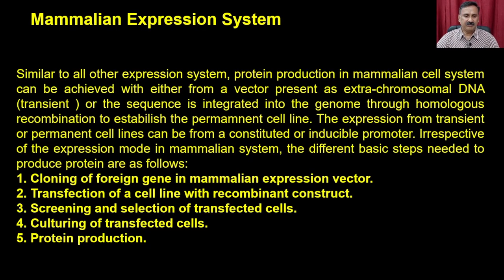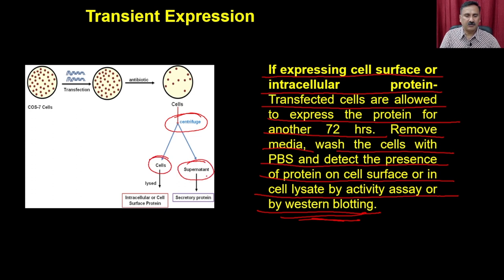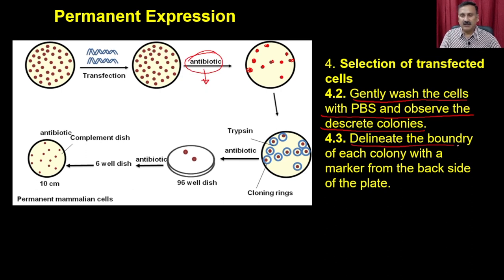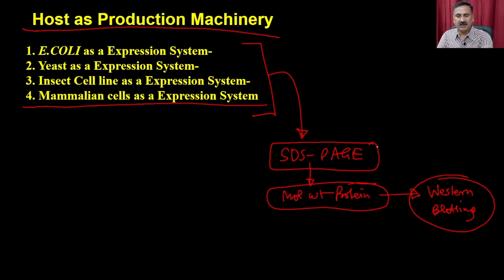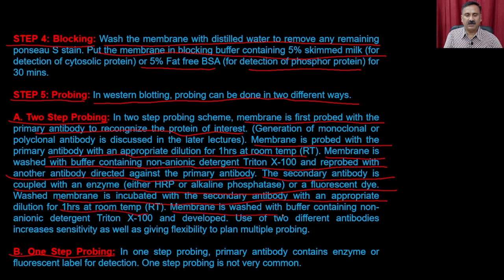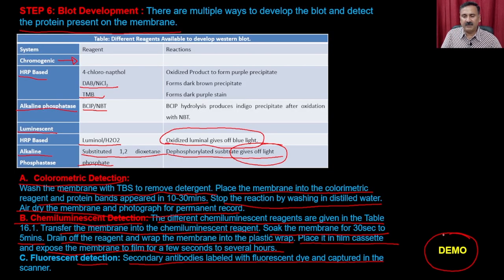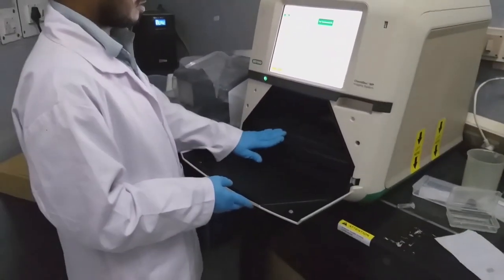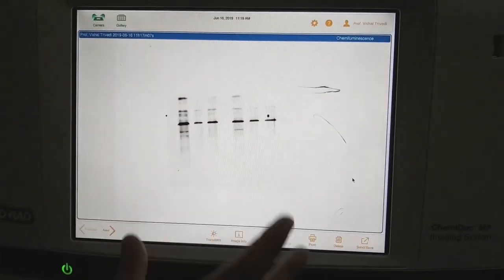Lec 22: Over-expression of Enzyme in host (Part-III)